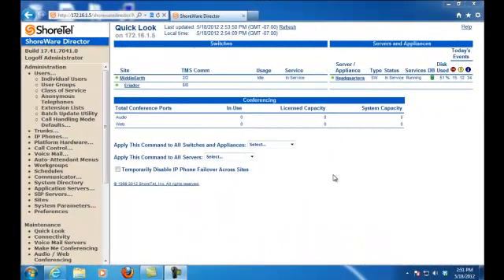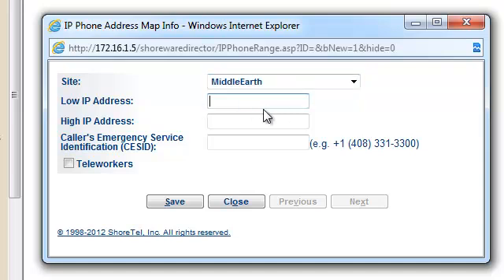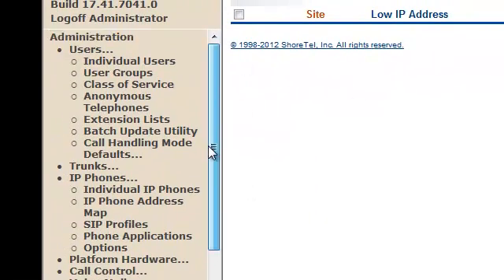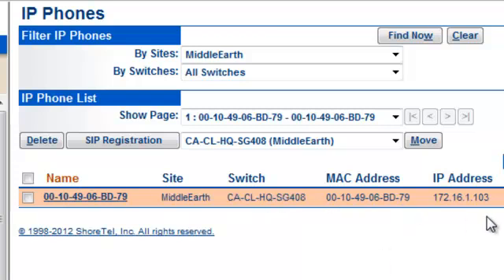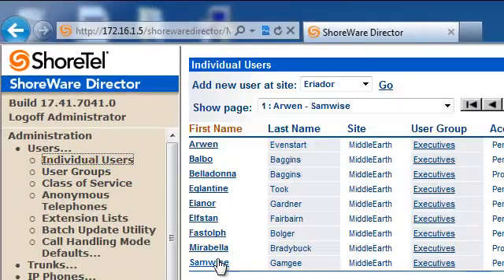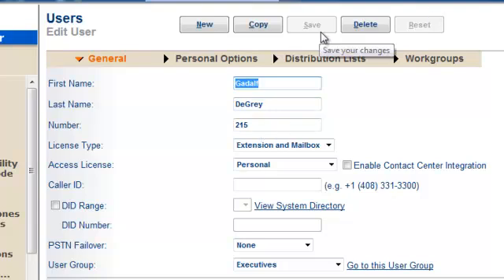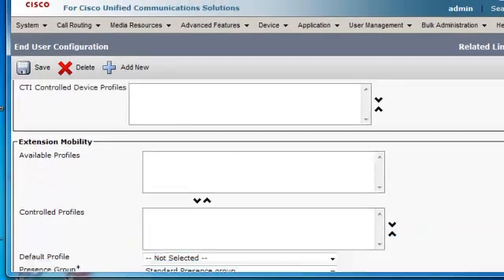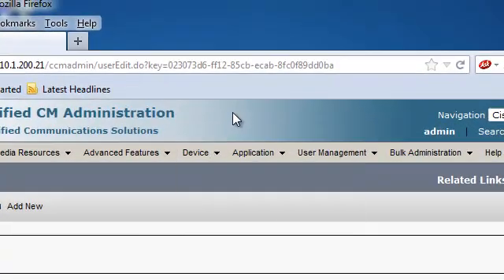Compare ShoreTel & CISCO - Part 3 Users and Phones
Compare ShoreTel vs Cisco - Adding users and phones in the two most popular VOIP solutions in the market.  Are they different?  We log into both systems and take a hands on look at how these entities are configure in both solutions.